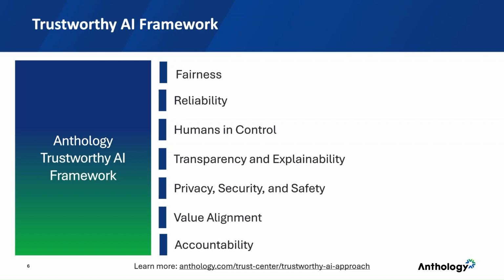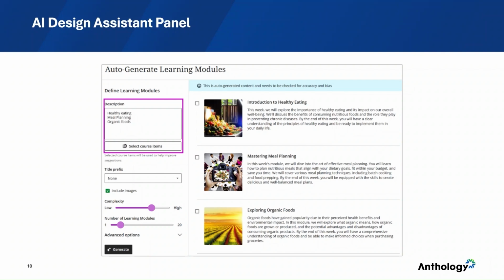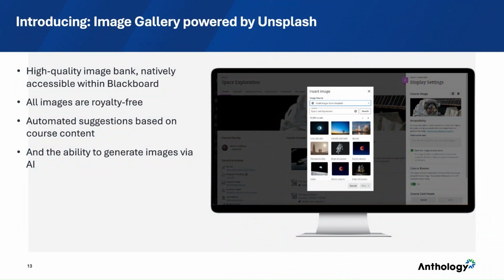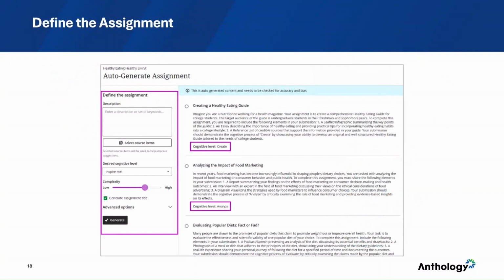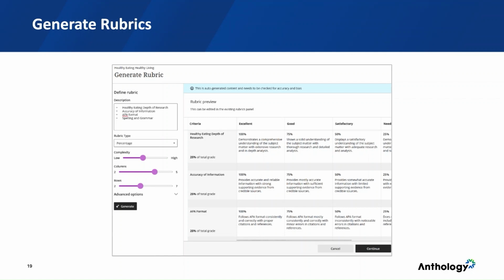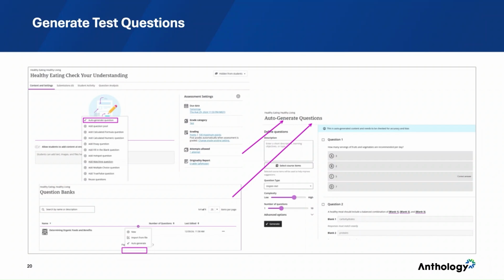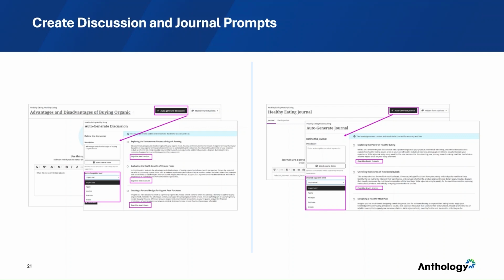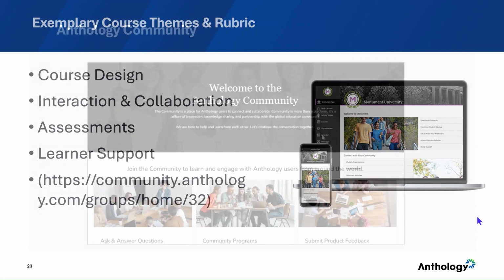Smart Course Creation: Leveraging AI Design Assistant in Blackboard